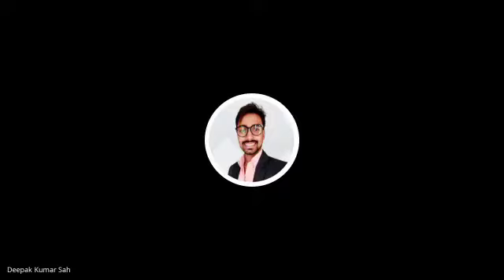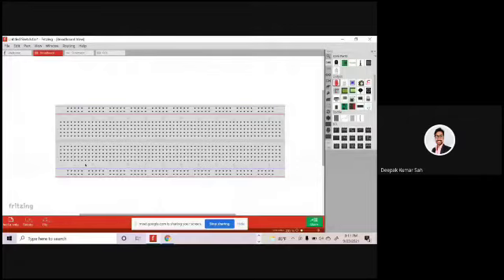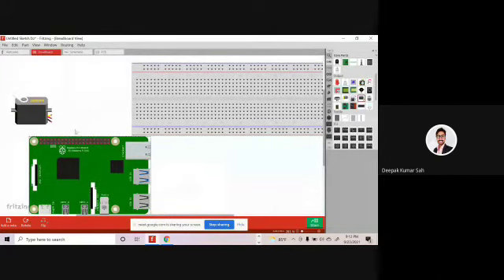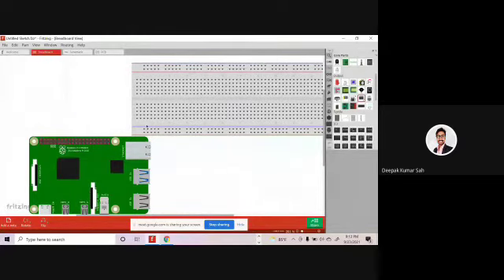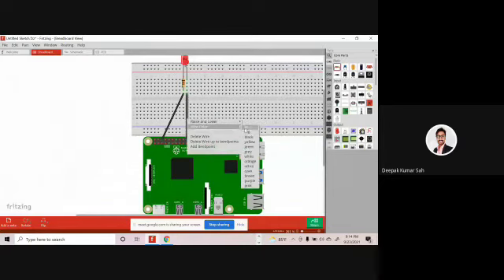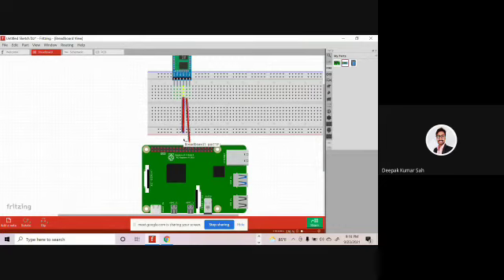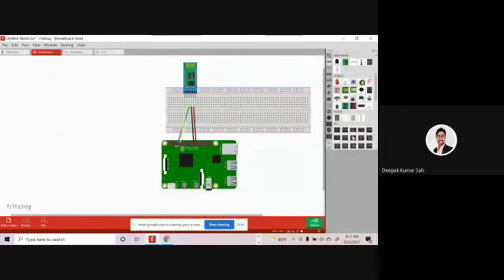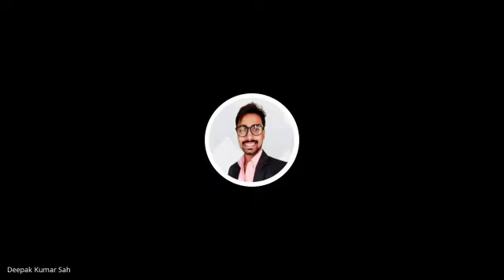Start Making Circuit Diagram in 5 Minutes